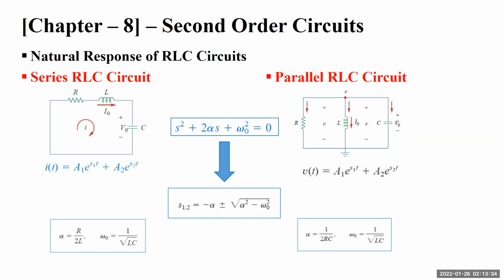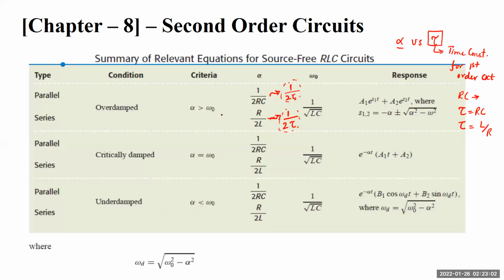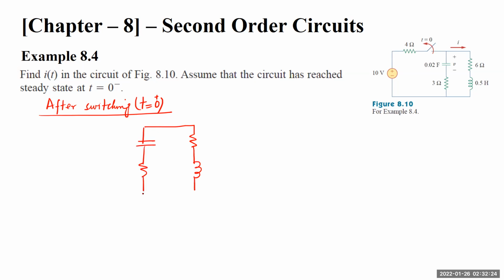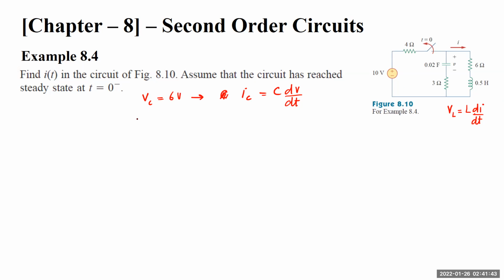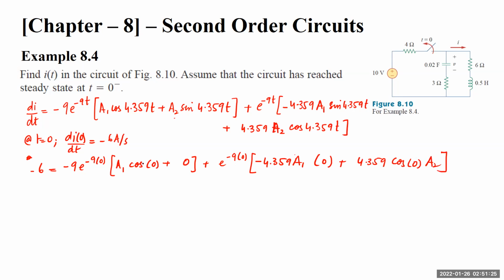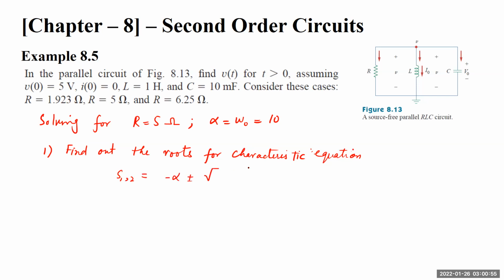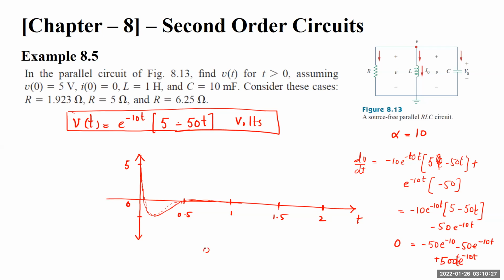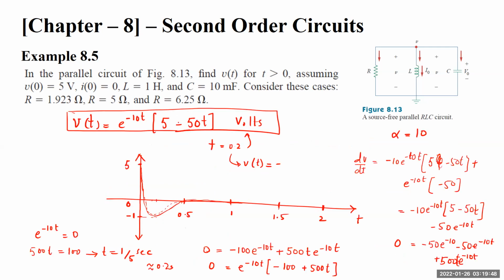Response of Second Order RLC Circuits | Examples | How to analyze second order RLC electric circuits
Response of Second Order RLC Circuits. The content is aligned with Chapter # 8 of Fundamentals of Electric Circuits text book.

Topic - Chapter # 8 - Second Order Circuits